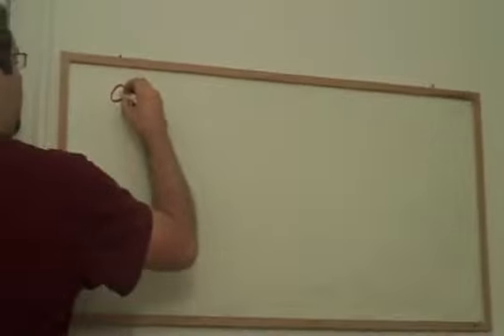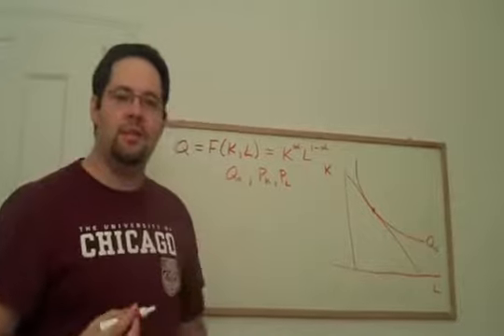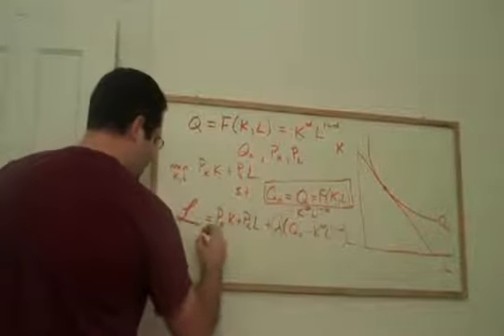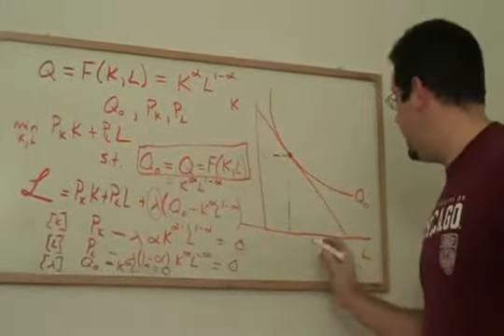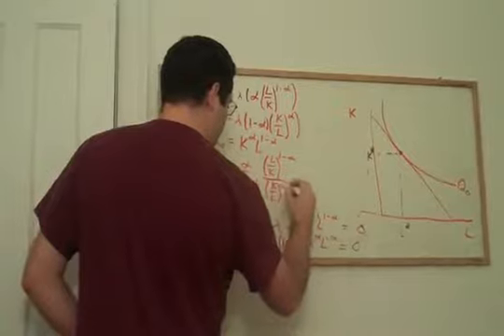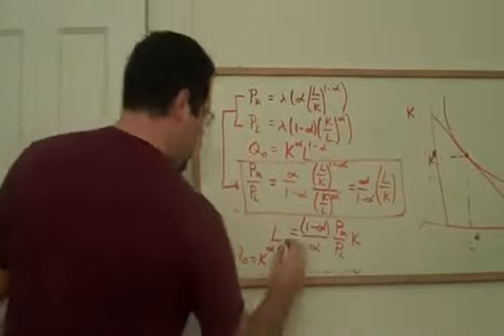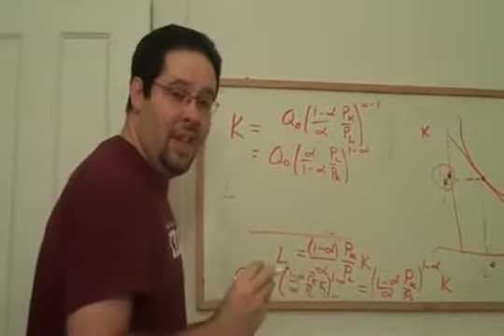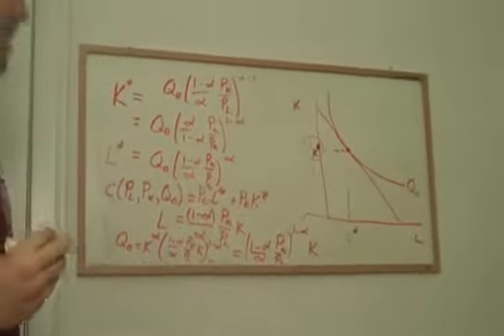Cost Minimization Production and Lagrangians